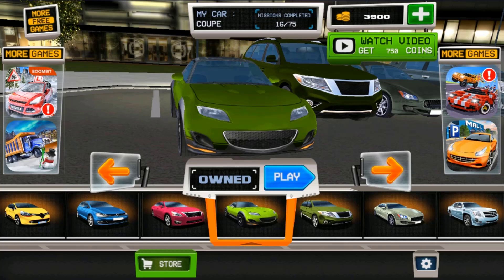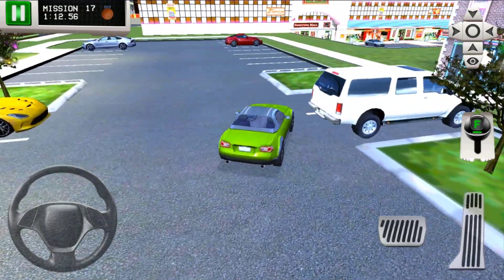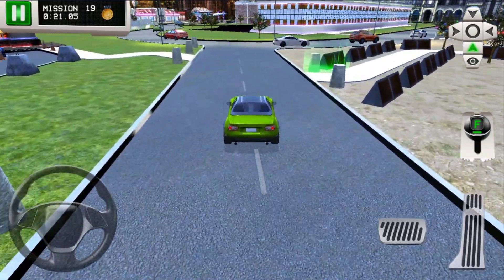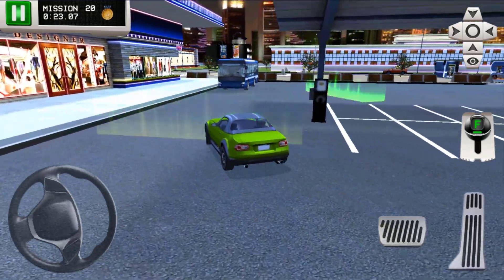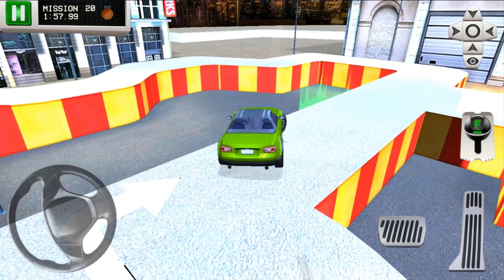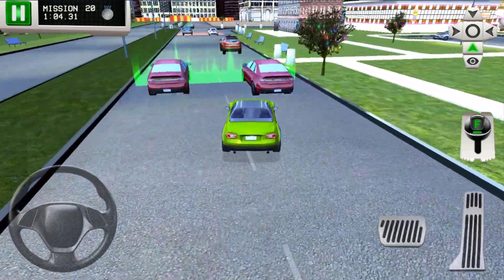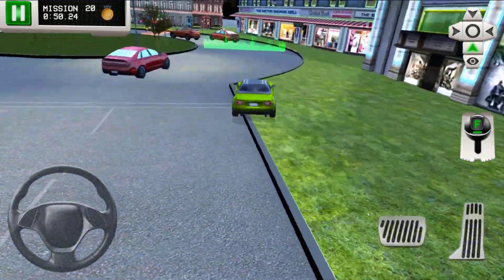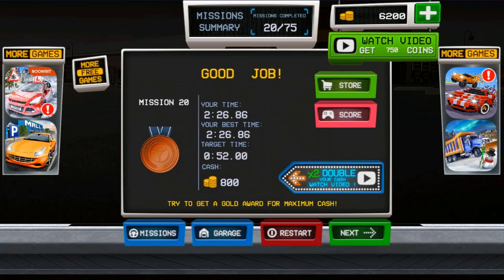Shopping Mall Car Driving 2 Gameplay #4 - Drive Green Car to Shop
Driving fast in a powerful car is easy! The real test is controlling all that power in confined spaces, parking amongst other cars and harnessing the horsepower under your fingers! Prove you have what it takes to own an expensive supercar in everyday life... your driving instructor awaits!

GAME FEATURES:
▶ HUGE CAR COLLECTION: Drive & Park 15 Diverse Cars
▶ REALSTIC GRAPHICS: Beautiful Environment to Explore
▶ DYNAMIC TRAFFIC: Deal with Real Traffic on the Roads
▶ VARIED MISSIONS: Parking, Overtaking, Reversing, Slaloms, Highway Driving, Avoid Traffic and Precision Driving on Narrow Platforms
▶ 100% Free-2-Play

Earn in-game cash for performing well, buy better cars, and progress through all 75 challenging missions! The Shopping Mall area awaits to be explored and conquered by the best, fastest drivers in their awesome cars. Test your driving prowess, show your rivals what real speed is!

The Shopping Mall presented in the game is busy and realistic. You will have to mind the traffic, not only for your own safety, but also because it may impact your speed. Sometimes slowing up a bit means getting to the destination faster in the end! Don't try to race faster than the environment and traffic allows you!

15 DIVERSE CARS TO COLLECT
Drive everything from small hatchbacks to super-fast supercars, and everything in between! Vans, Limos, SUVs, 4x4s, Touring GTs, Sports Coupes, Electric Car and even a Open-Wheel Formula Racecar! Expand your collection buy driving, completing missions and earning in-game currency! Can you collect them all?

75 DRIVING TEST MISSIONS
Learn to drive through a number of easy, medium and advanced driving tests. Earn your driving license while parking, overtaking, reversing, slaloms, highway driving... Avoid oncoming traffic and prove your precision driving skills on narrow Raised Platforms! Join your driving instructor today... While the speed is important here - the faster you drive, the better your chances of making it on time - you also need to be careful not to crash. Don't forget about safety!

DETAILED WORLD WITH REAL TRAFFIC
Our “New & Improved” Dynamic Traffic System brings you the most realistic simulation of city driving ever! Deal with other motorists and take care to not cause a pile-up! Explore the realistic environment with beautiful effects, lighting, busy roads and realistic junctions. If you aren't mindful of the traffic at all time, the consequences may be painful! Look around you while you drive, pay attention and you'll be fine!